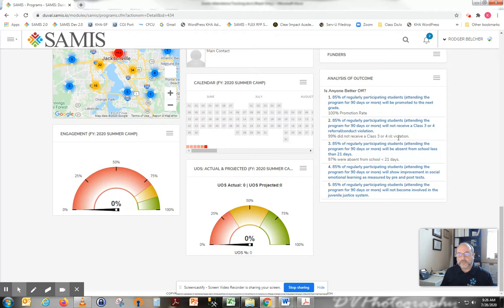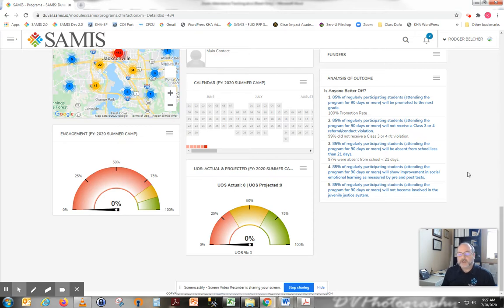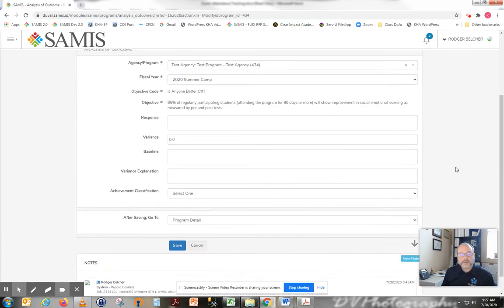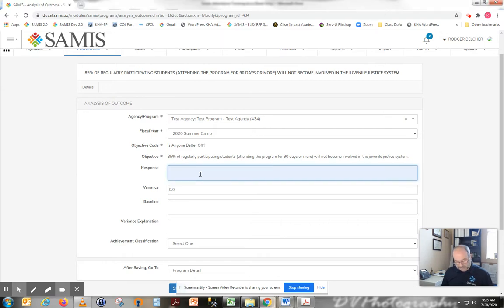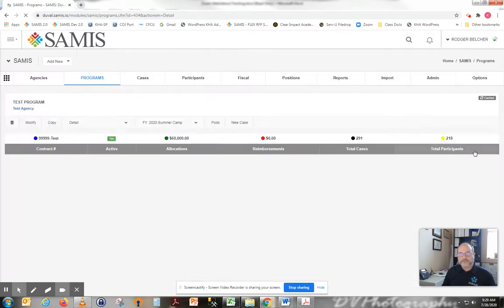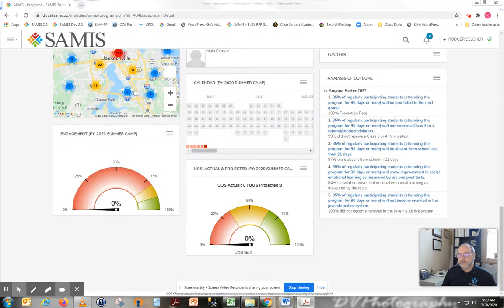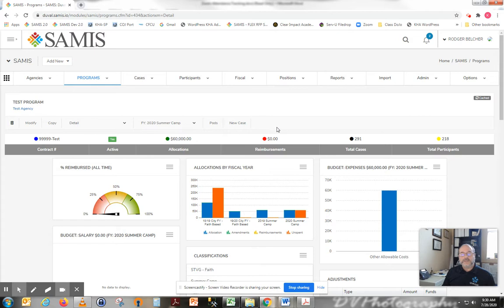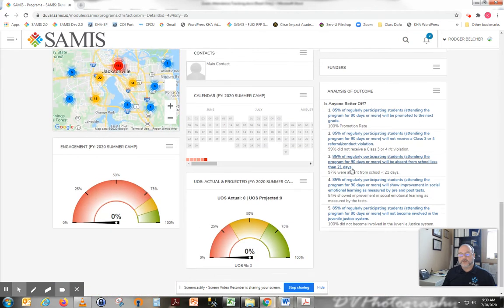How to add results to the Analysis of Outcome RBA Performance Measure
How to add RBA results to the Analysis of Outcome POD's objective statement.